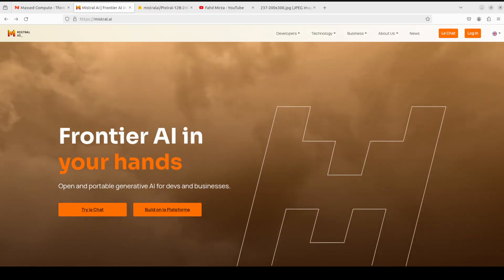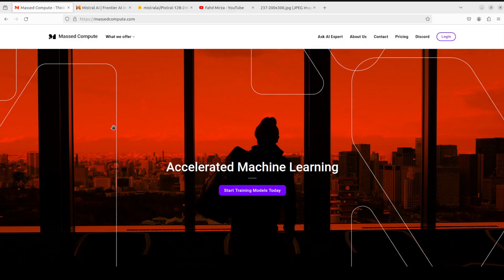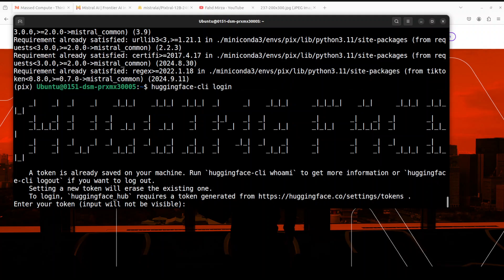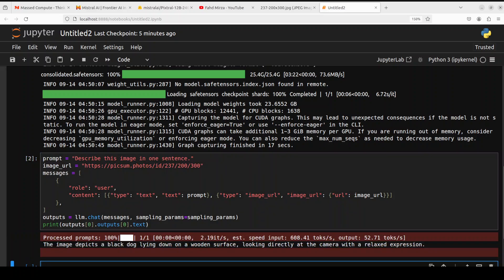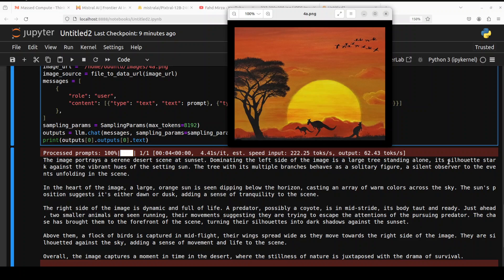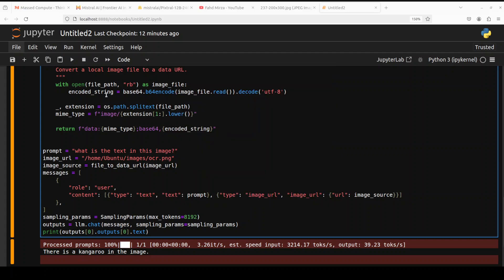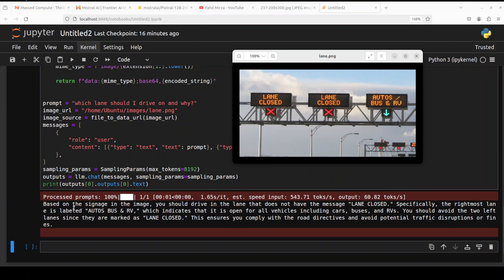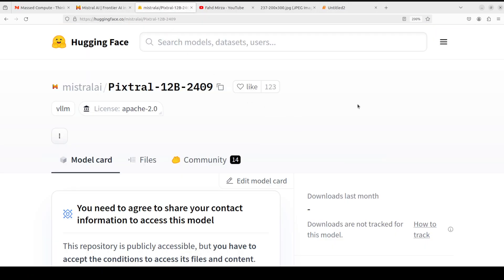Install Pixtral 12B Locally - Mistral's First Multi-modal Model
This video installs Pixtral-12B model locally and tests it on various images for OCR and image understanding.